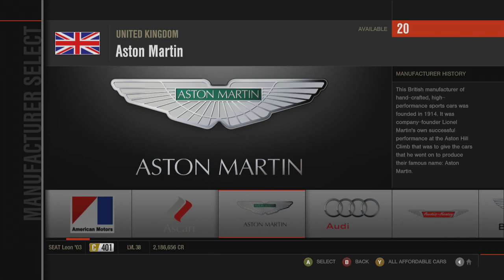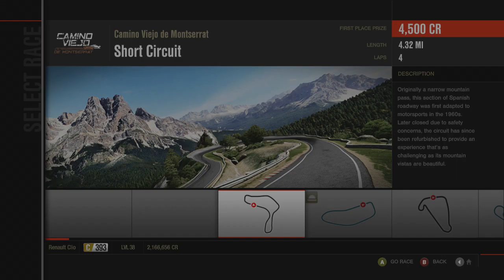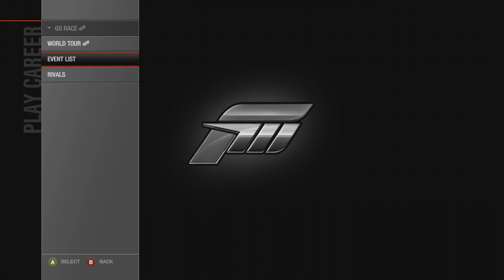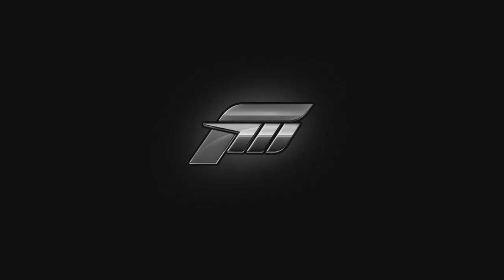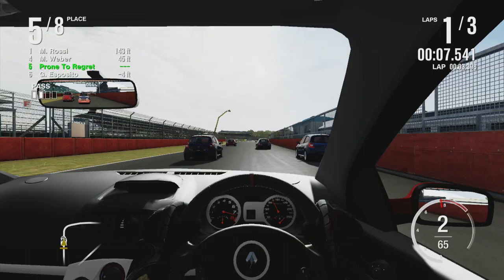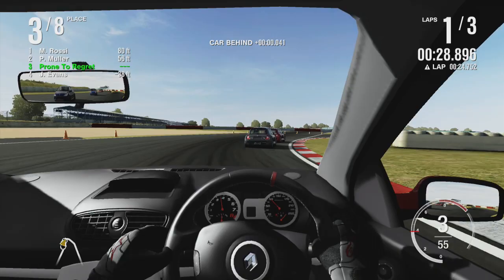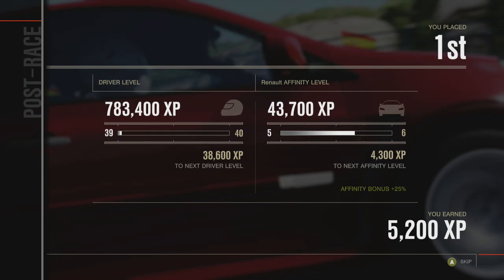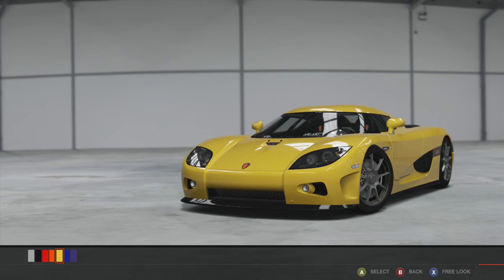The Dinosaur Of Hot Hatches - Forza Motorsport 4: Let's Play (Episode 43)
European Manufacturer Races - Renault Showcase